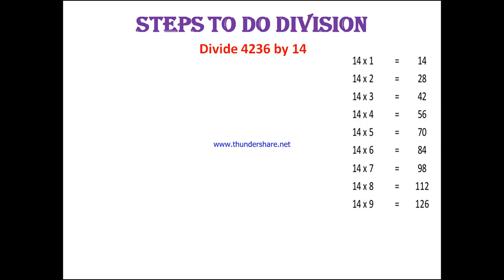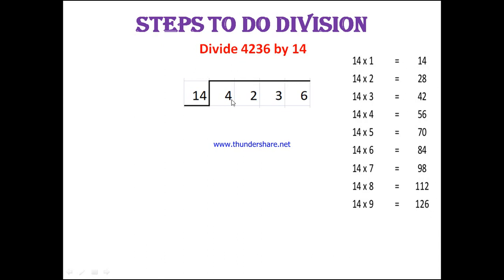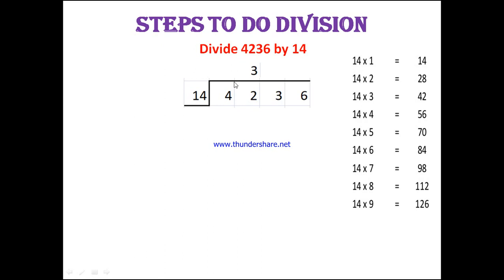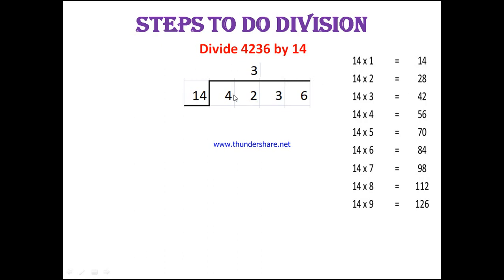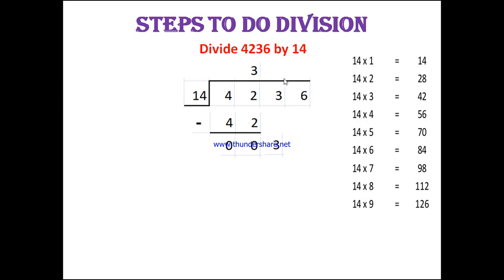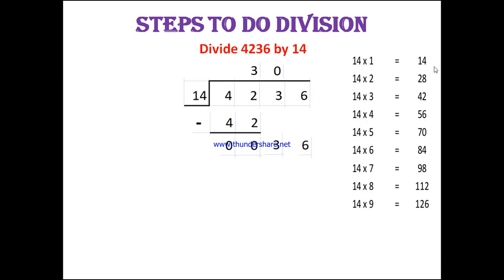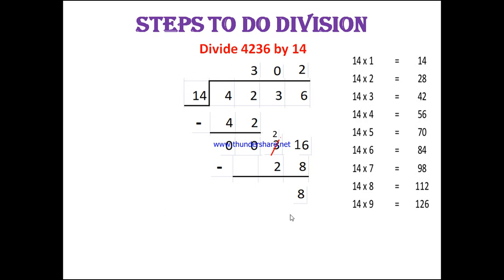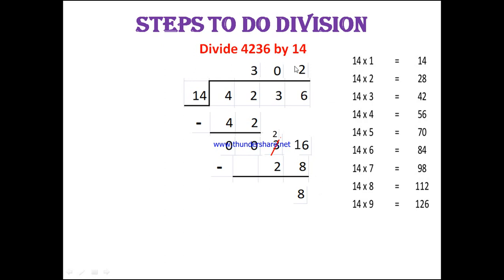Steps to do division in English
Division by 2 digit number.